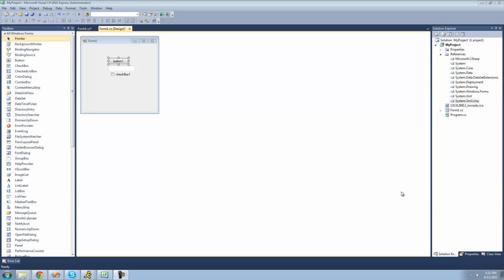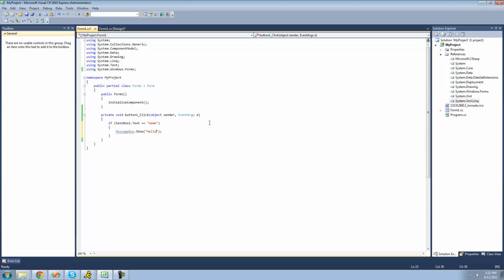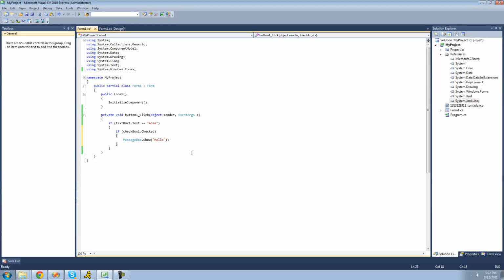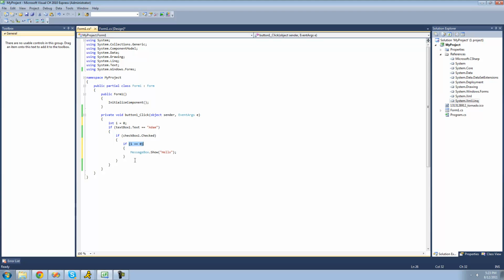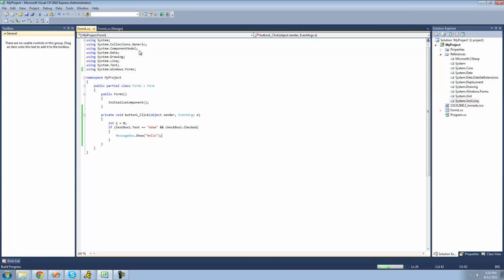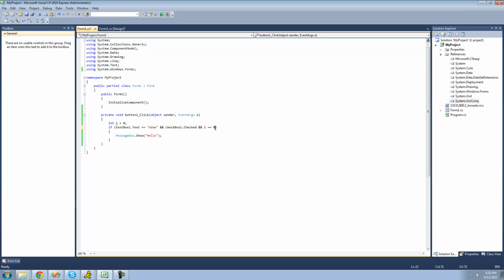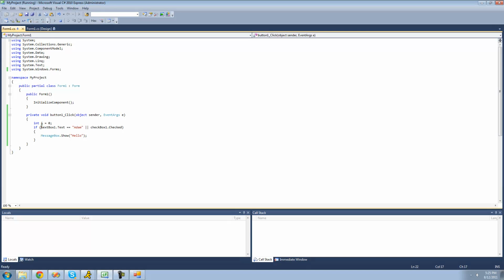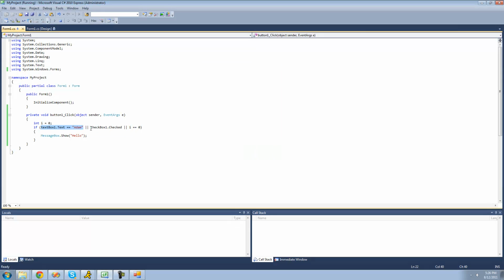C# Beginners Tutorial - 8 - If Statements pt 3